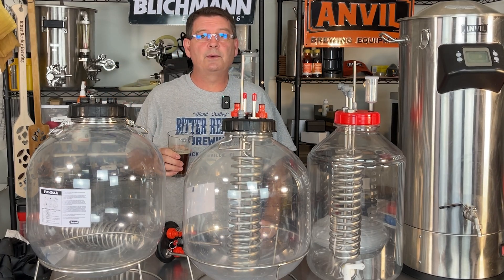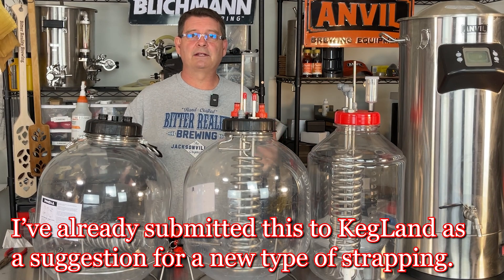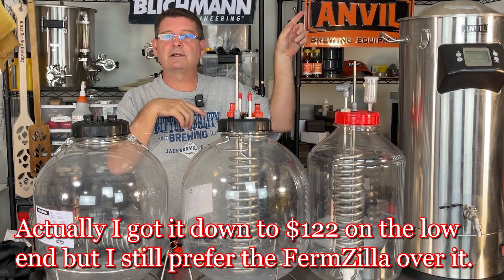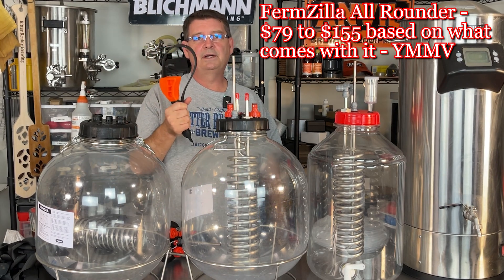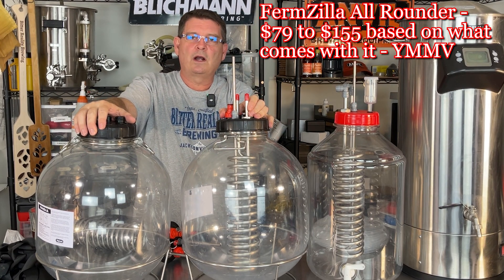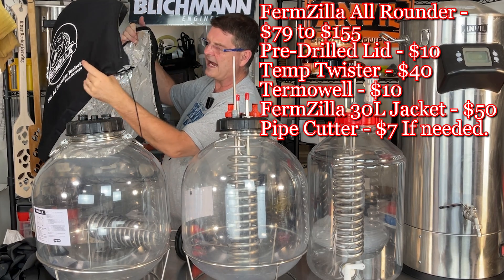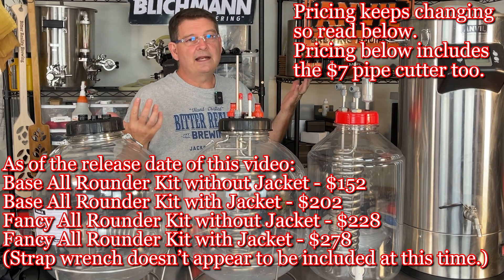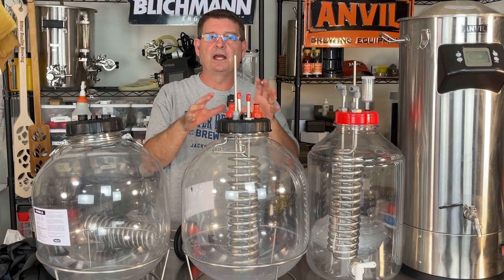Upgrade Your FermZilla Fermenter to a Glycol Chilled Fermenter!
Converting a FerMonster fermenter into a glycol fermenter with a KegLand Temp Twister using some inexpensive tools.

Bitter Reality Brewing Amazon Shop

Most items purchased on MoreBeer!
MoreBeer! Items:
Fermonster 6 or 7 gal
BrewZilla Temp Twister
BrewZilla Thermowell
Fermonster solid lid and o-ring (sold separately)
Single Bubbler Grommet
FermZilla 30L Jacket
Pipe Cutter
Step Drill Bit
#10 BrewMast Bung (if you need it)
Duotight 9.5 mm elbows
9.5 OD x 6.5 ID EVABarrier Tubing

Inkbird WiFi ITC-308
Hose Insulation 0.35"x0.39"
Airlock grommets
Airlocks with grommets